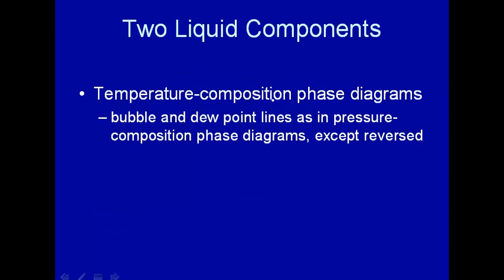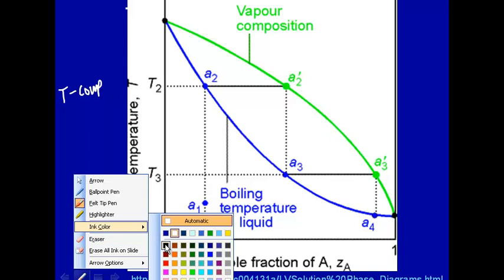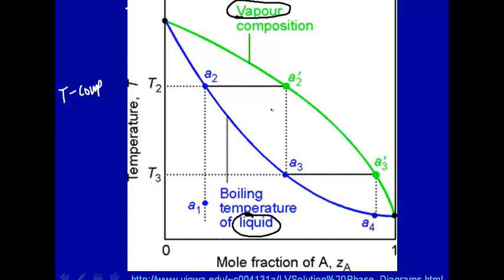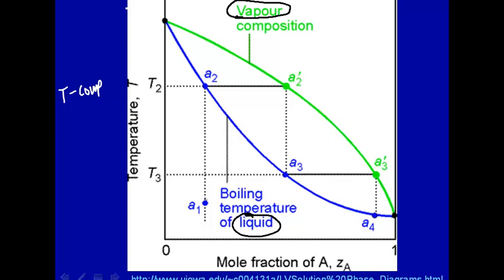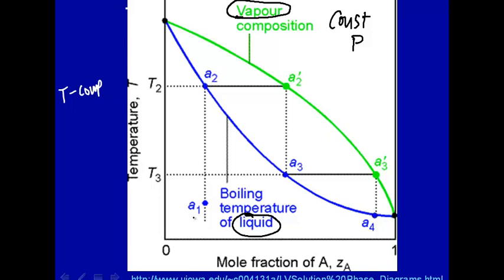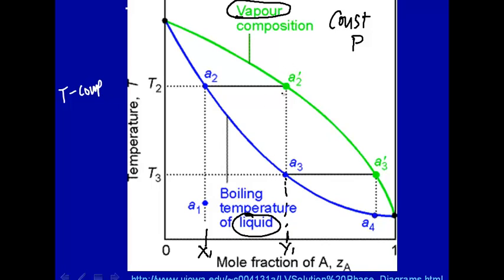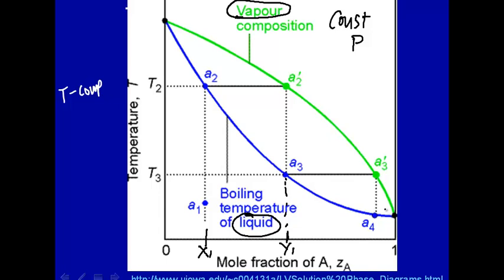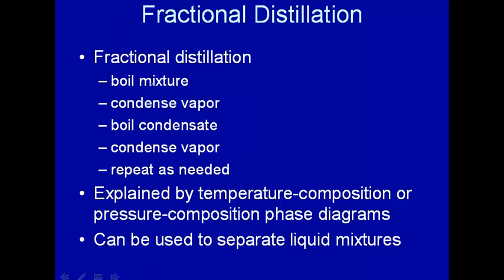Temperature-composition phase diagrams